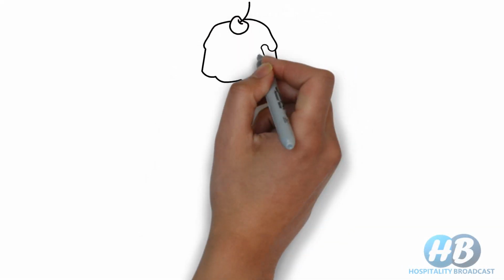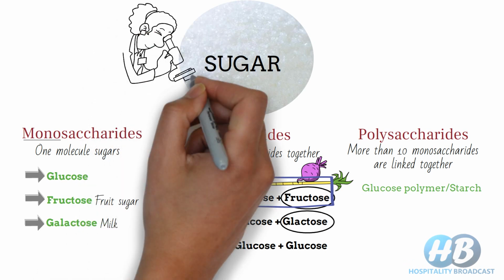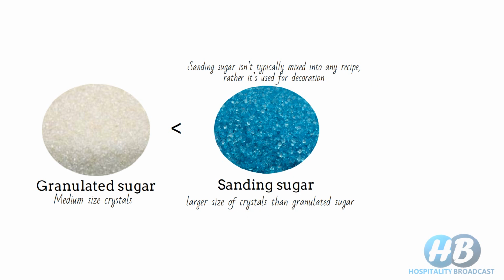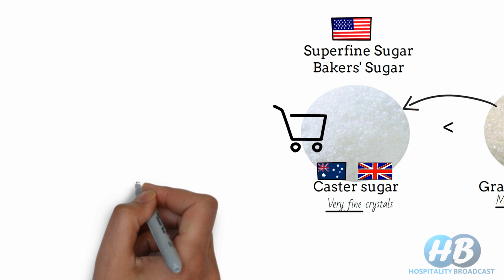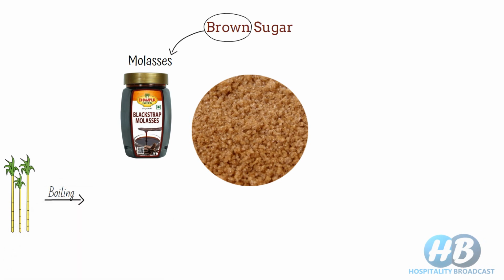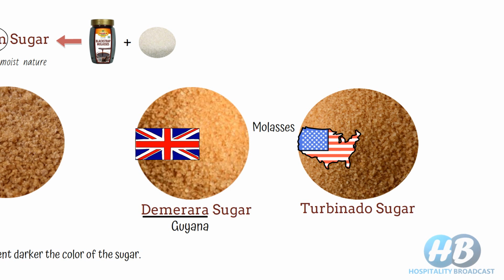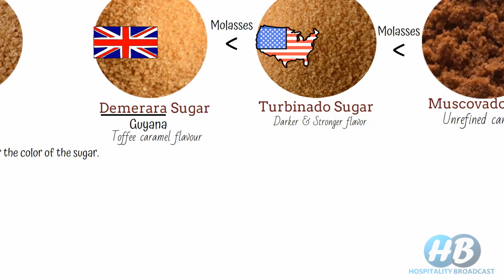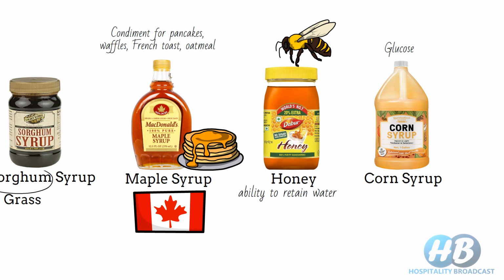Sugar and Sugar types II Sugar used in Bakery I Brown Sugar I Demerara Sugar II Table Sugar II Icing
If you want to make any food item taste sweet, then what you will add. Well the obvious answer is Sugar. It’s the most common and basic ingredient in kitchen. So in this video we talk about the most common types of sugar found in kitchen and commonly used in baking.

Some related concepts explained in this video:

Sugar and its types,
Different types of sugar,
Sugar and how it’s made,
Carbohydrates and types,
4 different types of sugar,
Different types and names for sugar,
What are the different types of sugars,
How many types of sugar,
What is sugar, types of sugars in food,
Different types of sugar used in baking,
The function of sugar in baking,
Types of sugar in baking,
Common types of sugar for bakery,
Forms of sugar used in bakeshop,
types of brown sugar for baking,
What are different kinds of brown sugar
what is Demerara sugar used for
What is table sugar
which is known as table sugar,

Differences made clear:

Demerara sugar vs brown sugar, Demerara sugar vs white sugar,